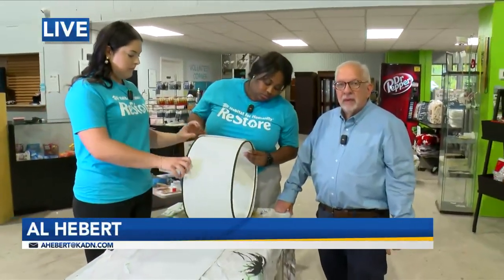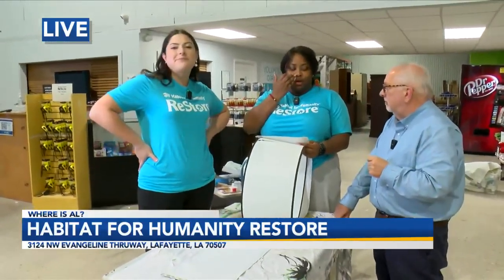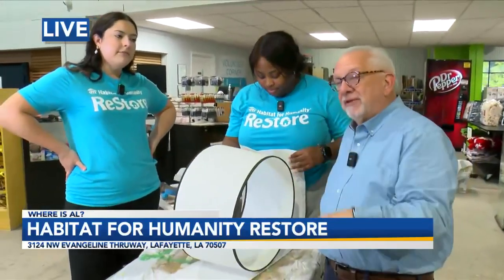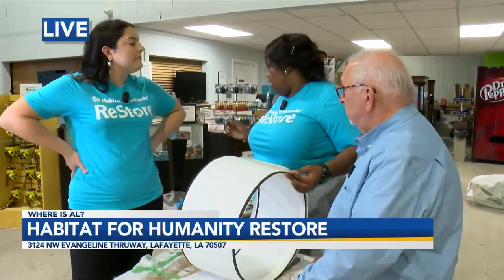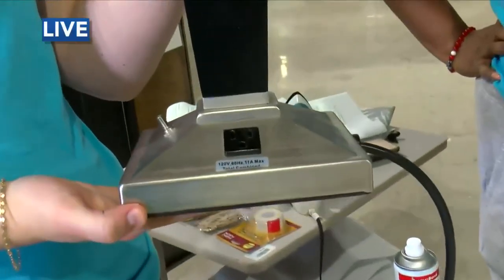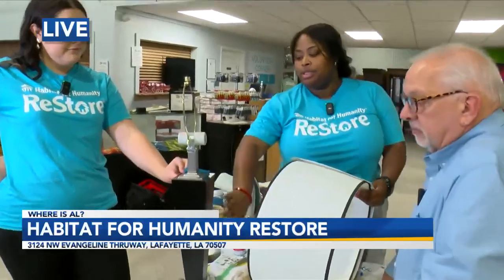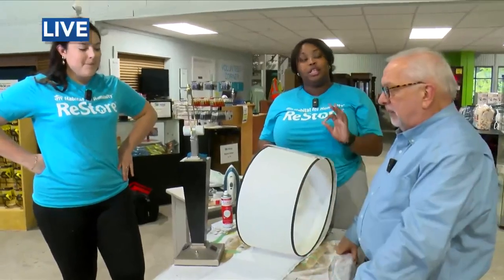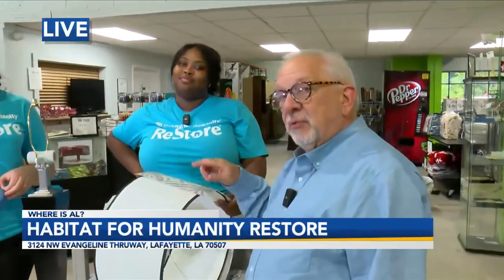5-We are upscaling at the Habitat for Humanity Restore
Upscaling